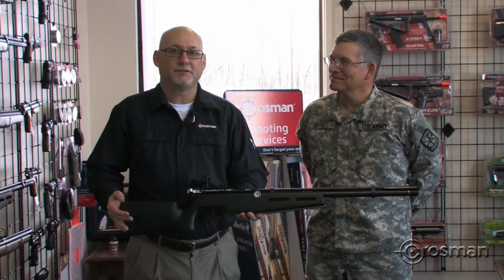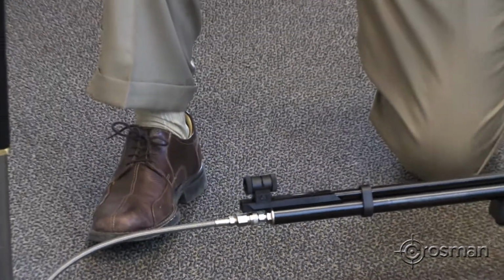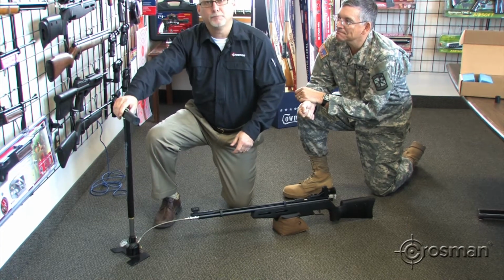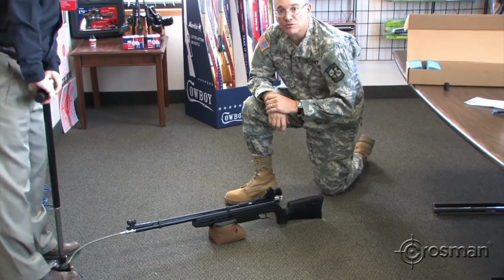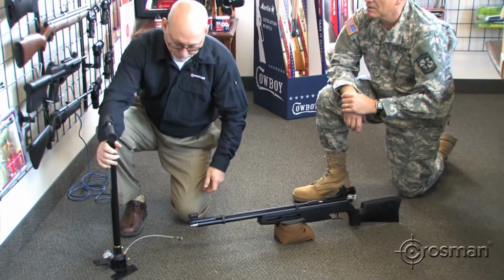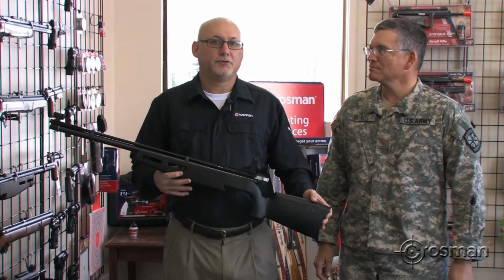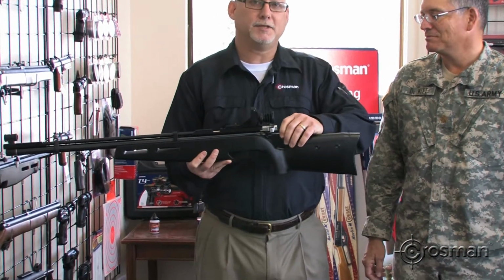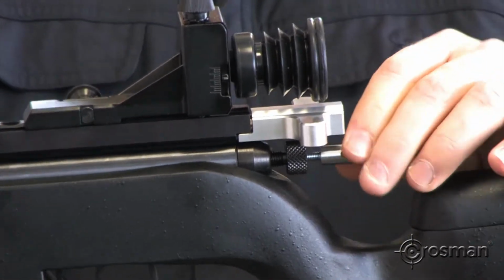Crosman Challenger - Filling with Compressed Air